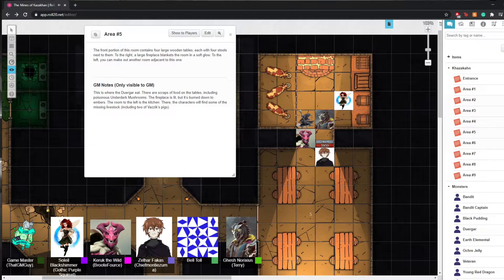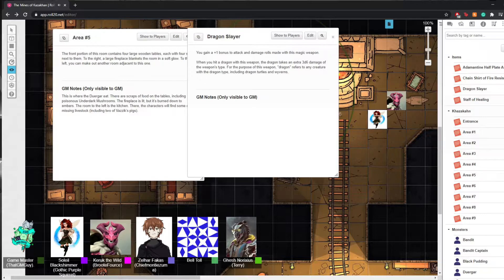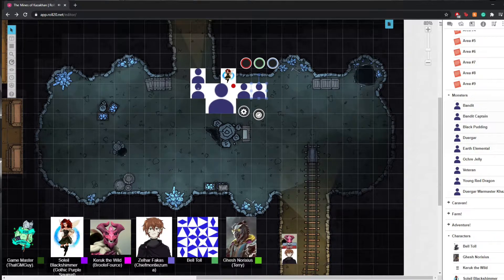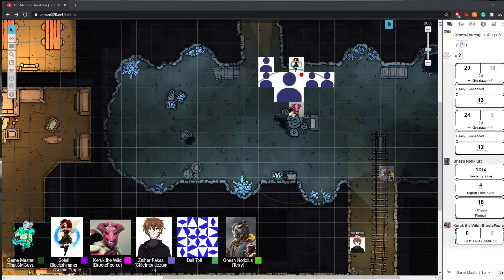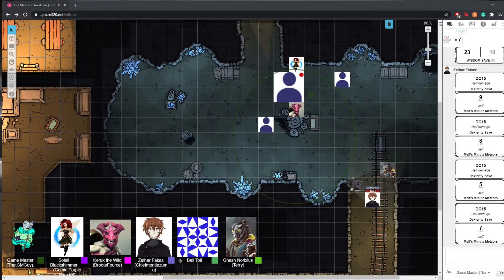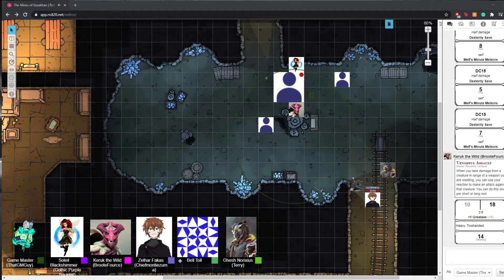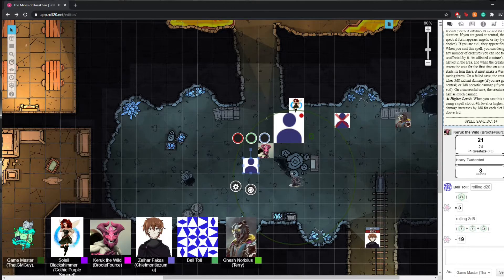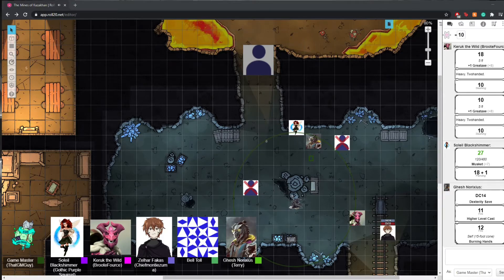The Mines of Khazakahn One Shot #6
Our second one-shot for all you lovely goblins out there! Check out adventures await studios if you wanna get in on their awesome one-shotty goodness! This one was a lot of fun, and a very different style from the last one, hope you enjoy it!